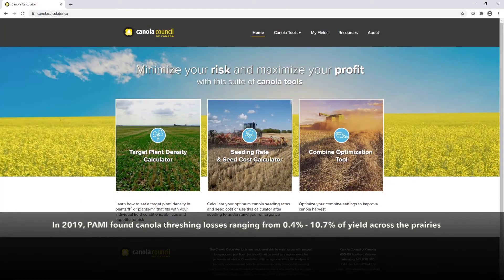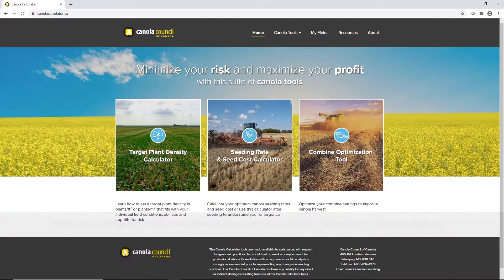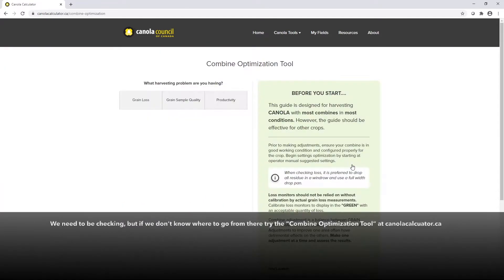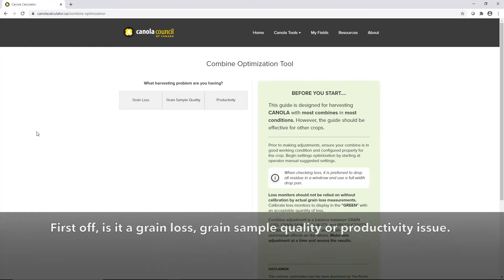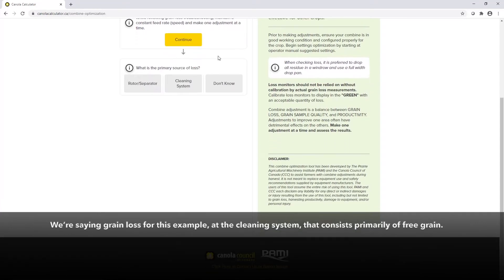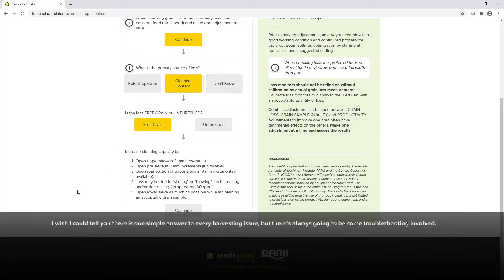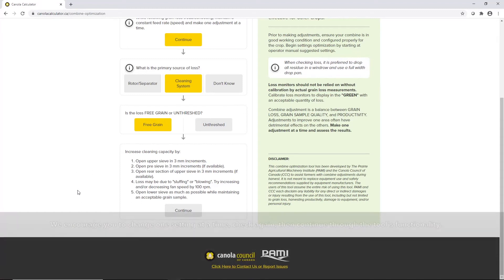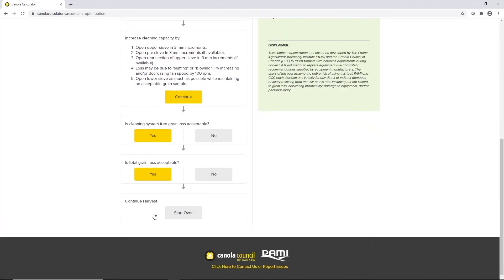Canola Watch: Combine Optimization Tool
The Combine Optimization Tool is another tool embedded in the Canola Calculator. CCC agronomy specialist, Angela Brackenreed explains how to use the tool to help diagnoses losses.

Find the Combine Optimization Tool at canolacalculator.ca